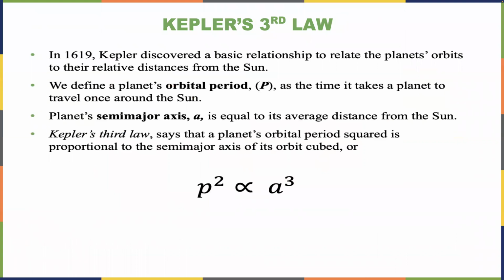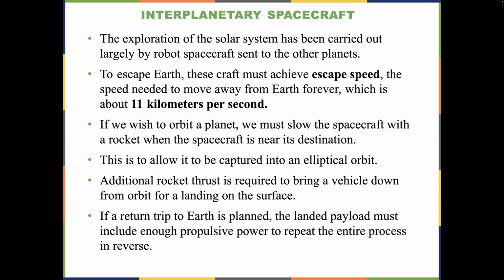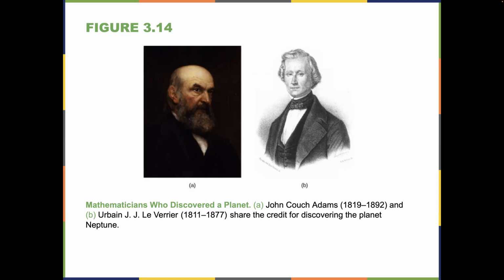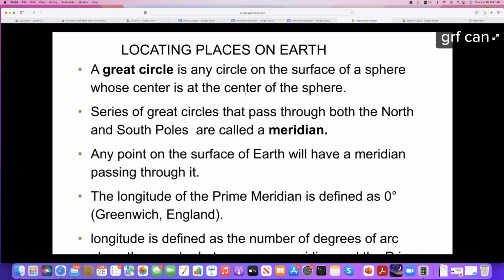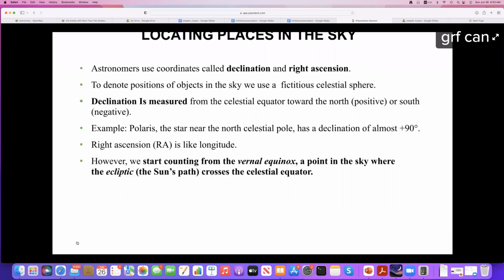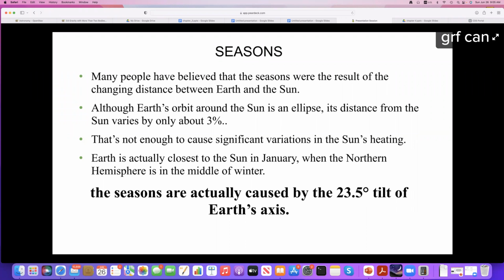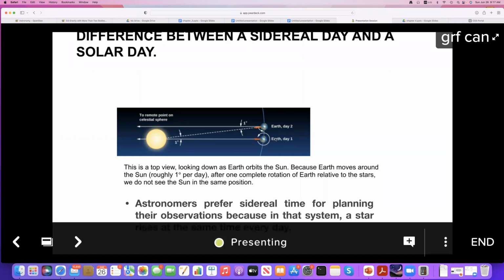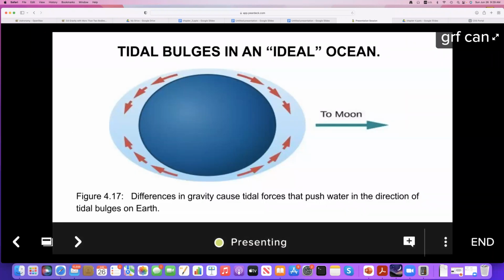PHY305G2 L6 2022/06/26